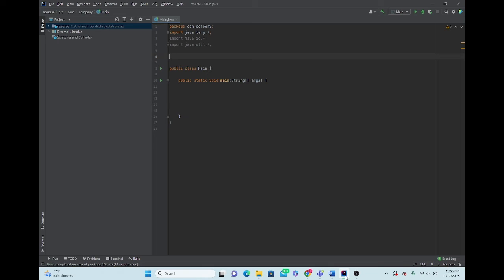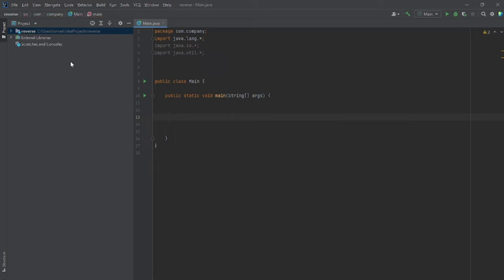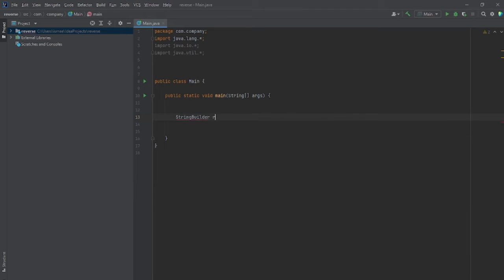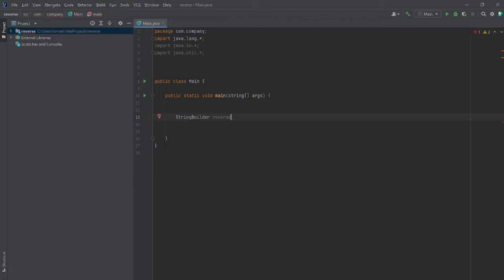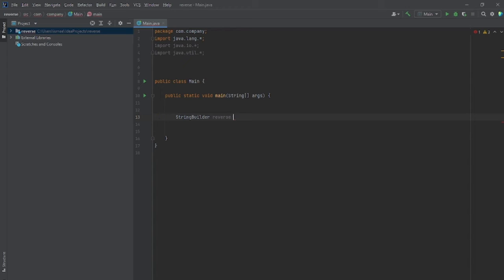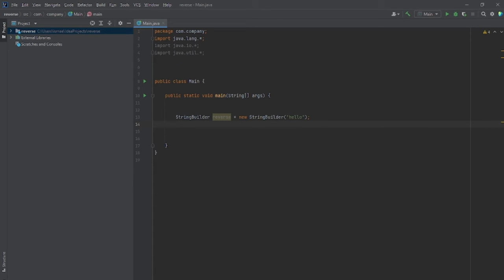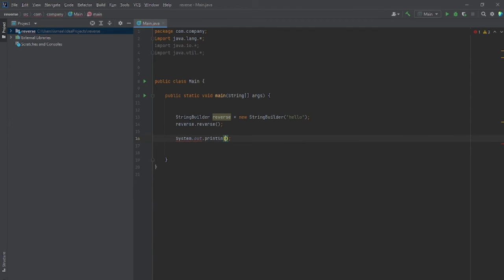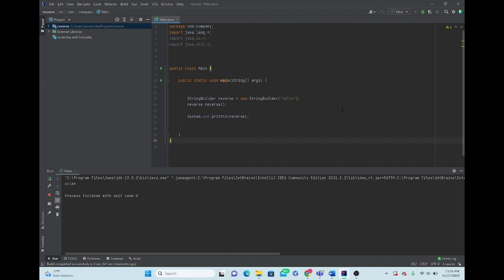Java String Reversal Trick Every Coder Should Know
In this video tutorial I will show you a simple and easy way to reverse your string in java while explaining how and why it works as such! If you enjoyed this tutorial check the other tutorials I have on this page!

Screen Recorder: OBS - Open Broadcaster Software
Editing Software: Microsoft ClipChamp